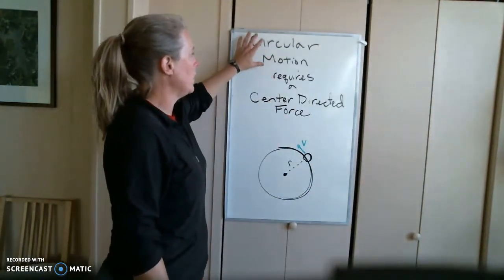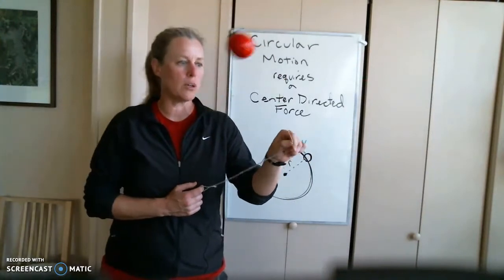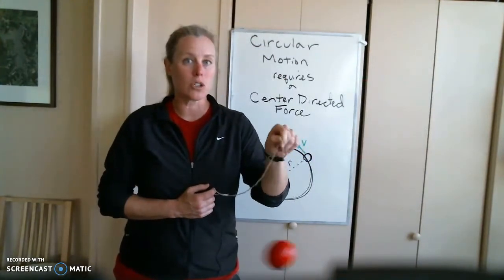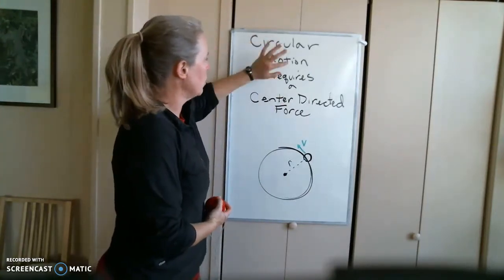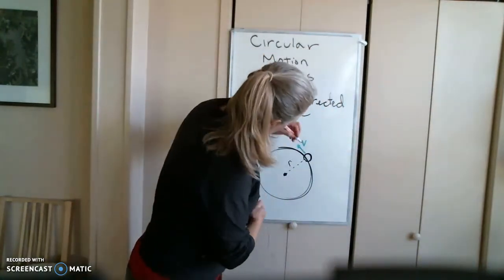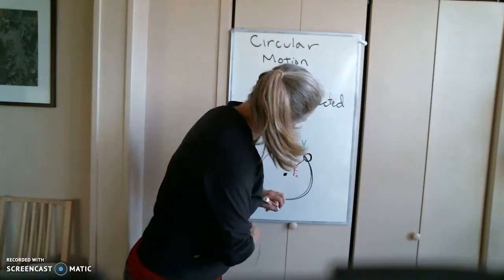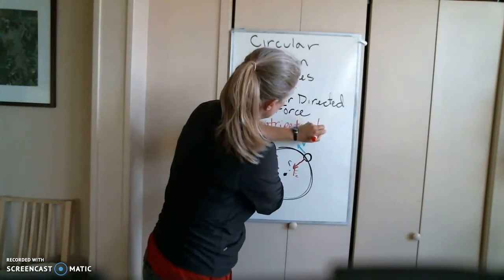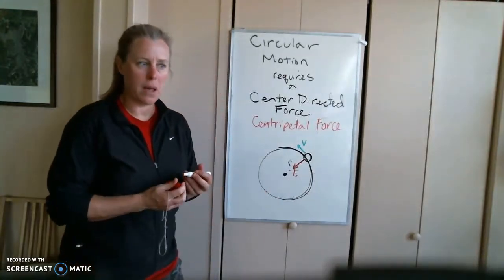0422 what impacts centripetal force?